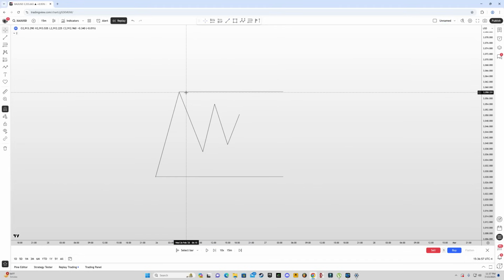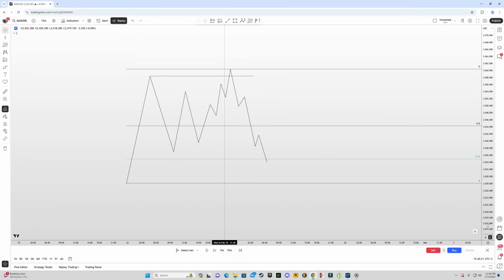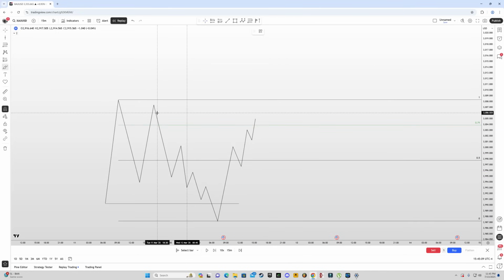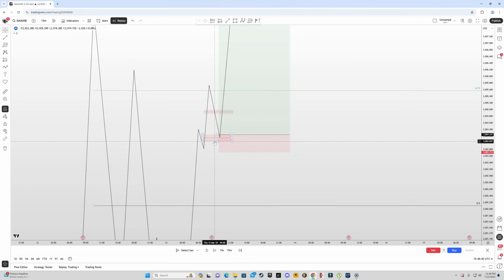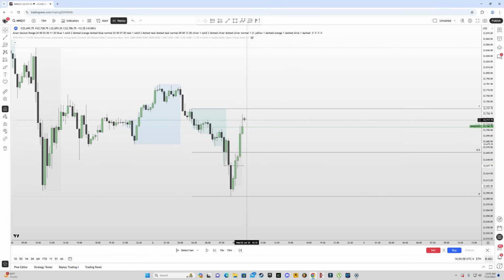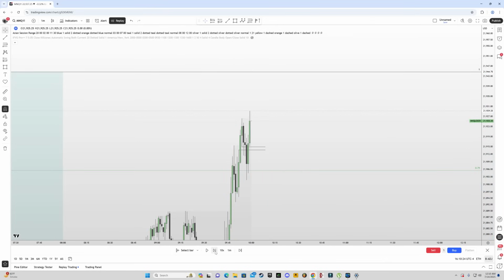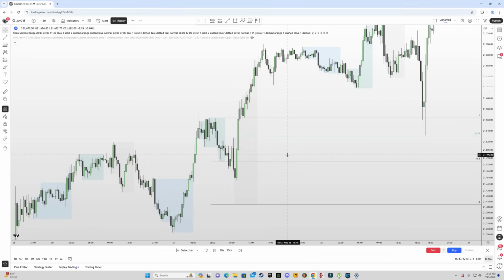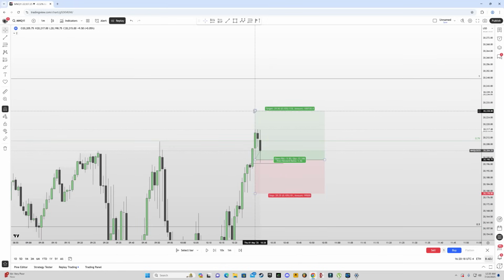Finding The Correct Draw On Liquidity With 96% Accuracy..